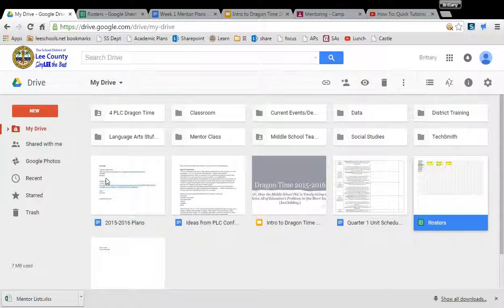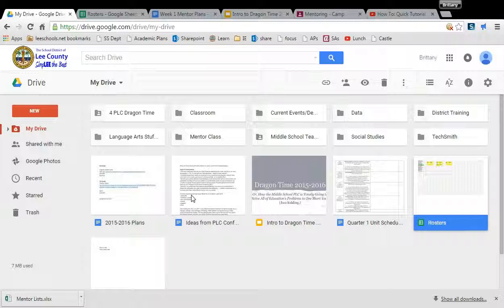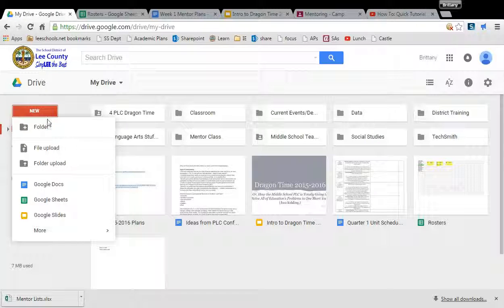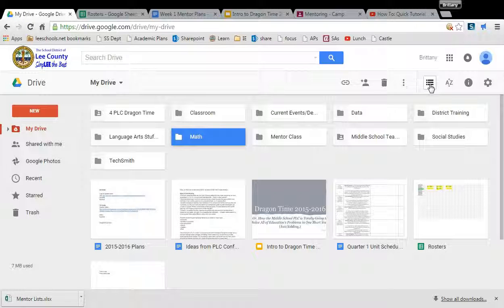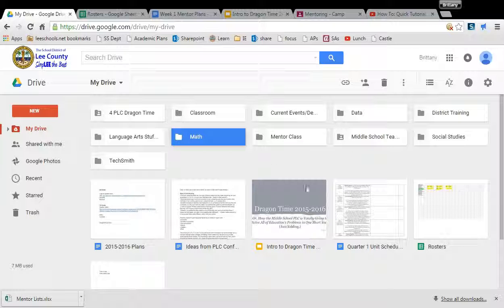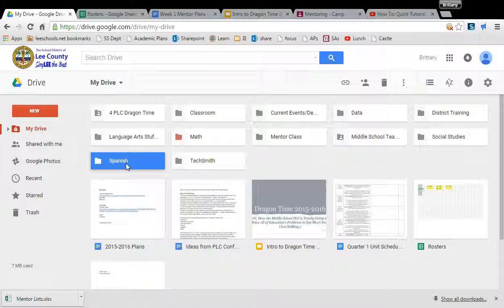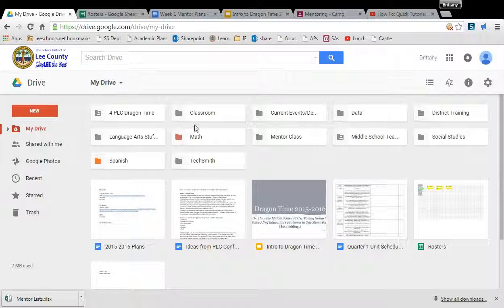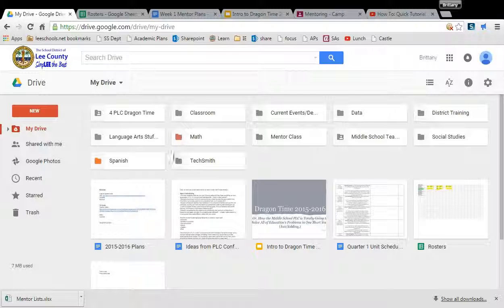How to Organize Your Drive Into Folders